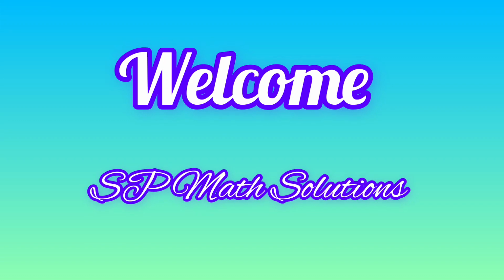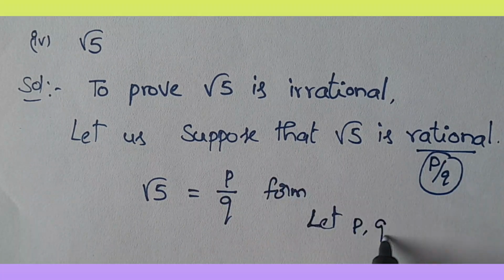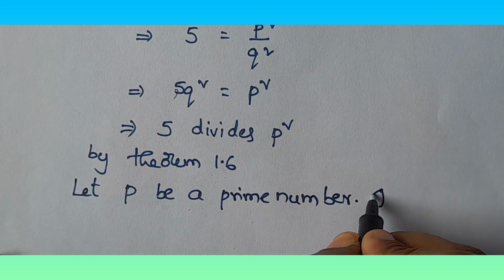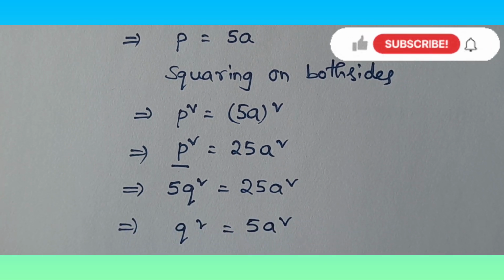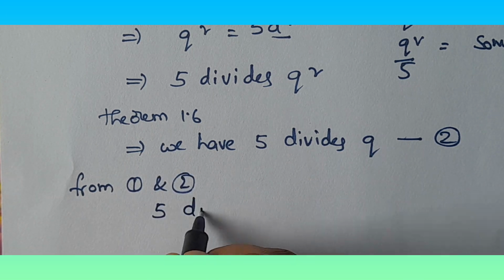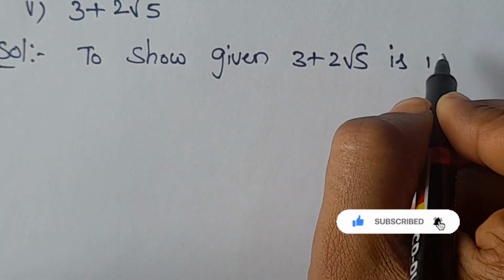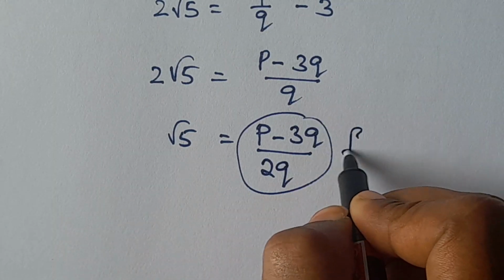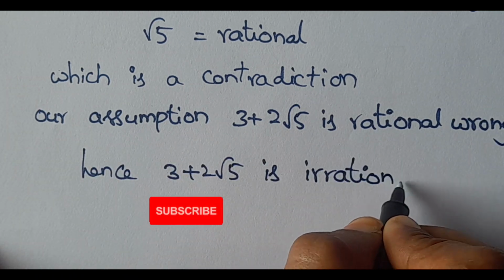Real Numbers//Prove irrational//Exercise 1.4//10th class maths//Board syllabus//SP Math Solutions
In this video students are learn about exercise 1.4, 1st problem.
prove the given numbers are irrational.

About: SP Math Solutions

SP Math Solutions is an educational channel to share Math knowledge to students. Iam Siva Parvathi the founder of SP Math Solutions. I will give you the better knowledge in maths those who are afraid of doing maths.
SP Math Solutions helps the students to resolve their doubts to break the difficulty as well as to move forward.